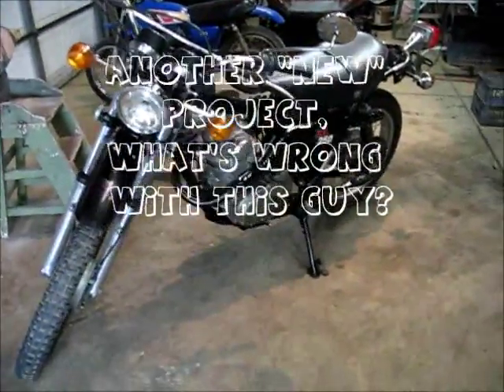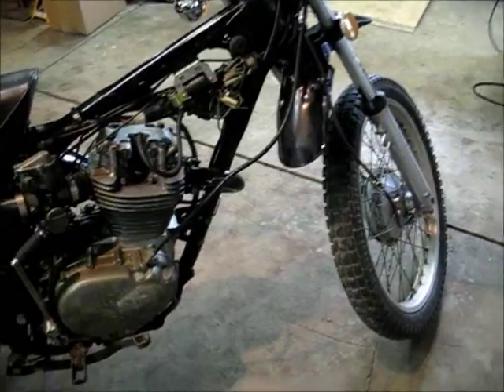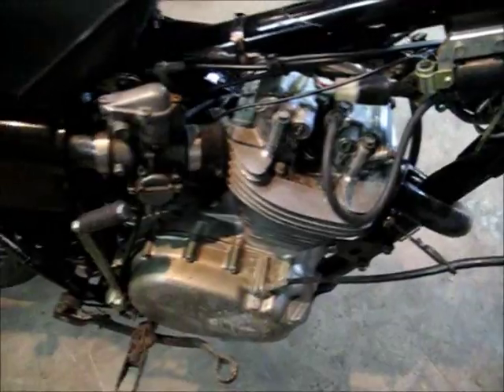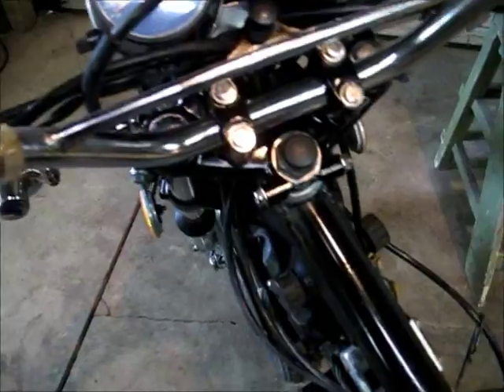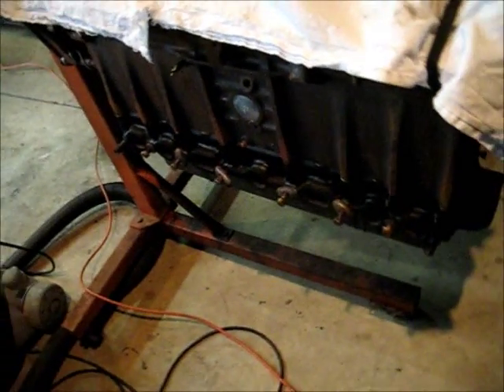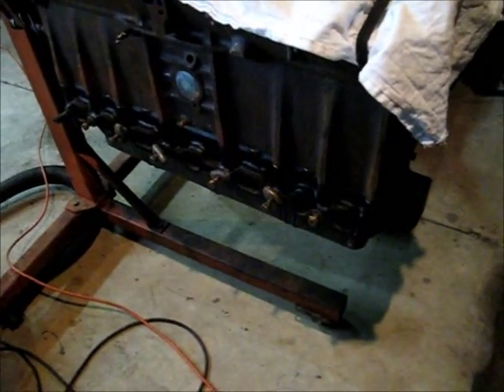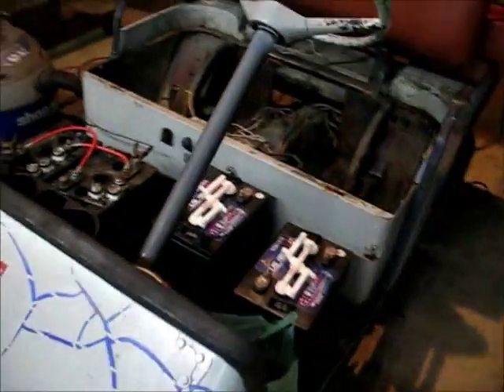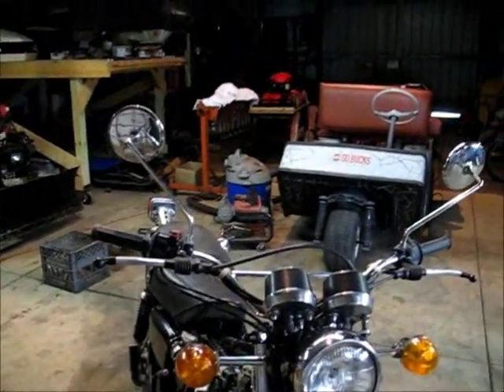My "new" 1975 Honda XL250 Project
I picked up another project to occupy all my spare time, yea like I have a lot of that, anyway it will be finished soon and then on to the truck.